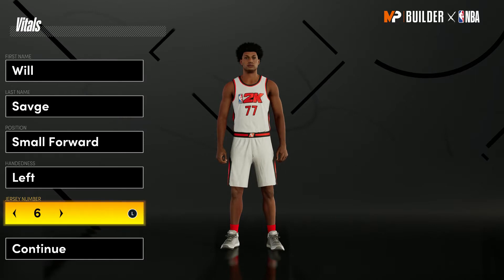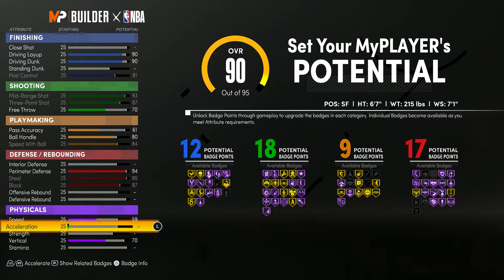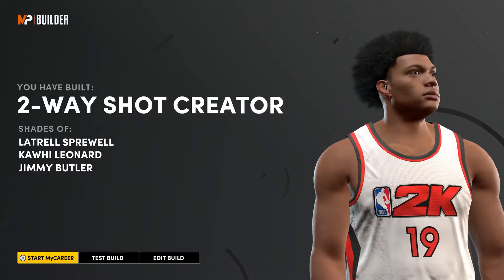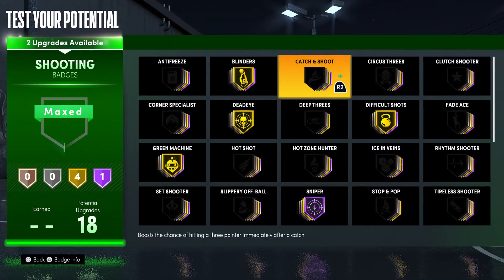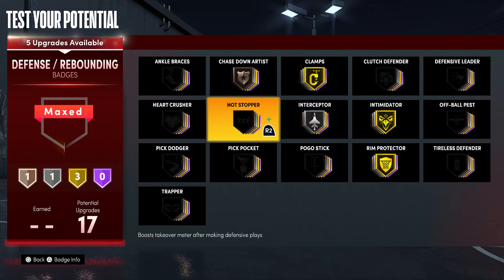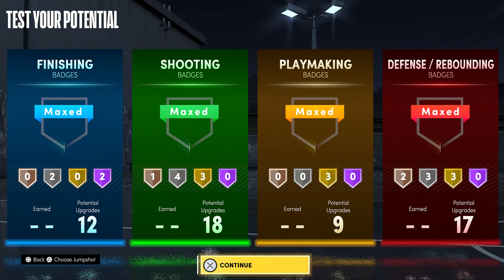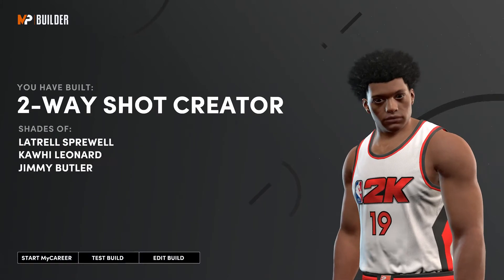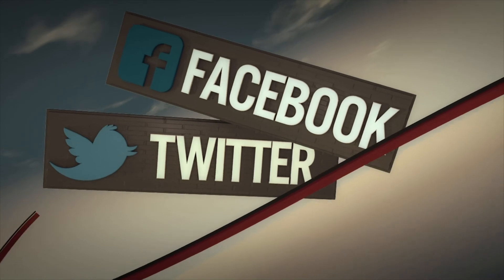The BEST SF Build in NBA 2k21 | Kawhi Leonard Build | MyCareer #1